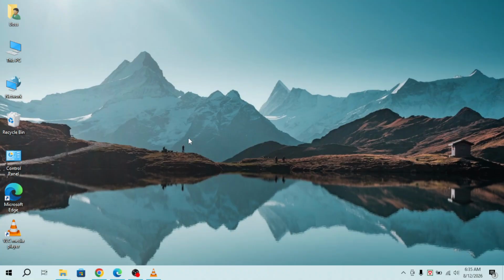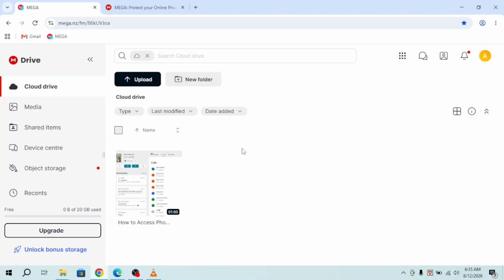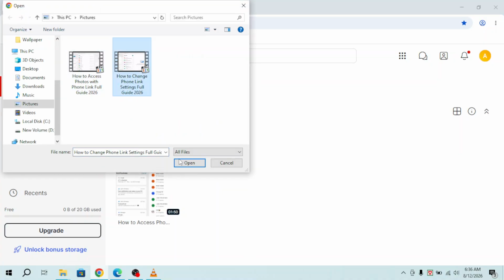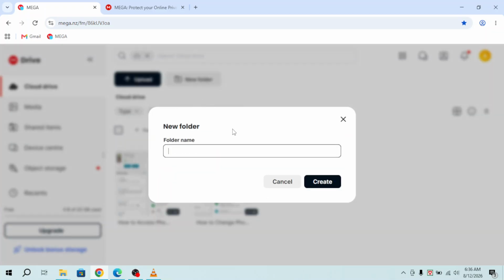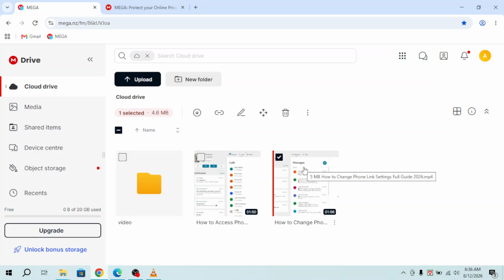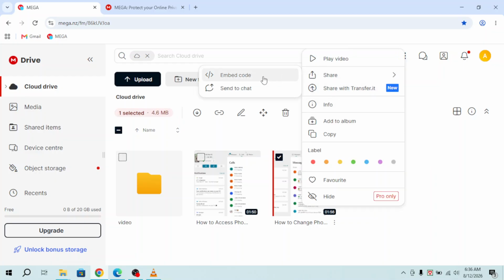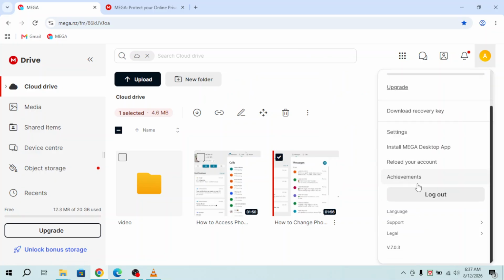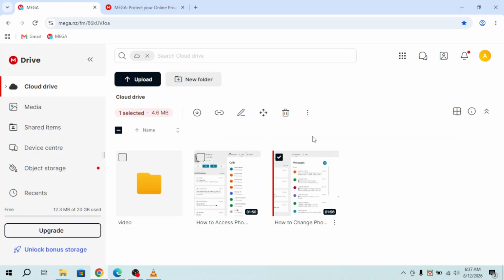How to Use MEGA Full Guide 2026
How to Use MEGA in 2026? Learn step-by-step how to use MEGA cloud storage to upload, download, organize, share, and manage your files securely. In this complete MEGA tutorial, you'll discover how to create or sign in to a MEGA account, navigate the cloud drive, upload files and folders, download data, create folders, move and manage files, and share files or folders with others. You'll also learn about MEGA's available storage, encryption, syncing, and useful file-management features. Perfect for beginners, students, professionals, and anyone who wants to learn how to use MEGA cloud storage.